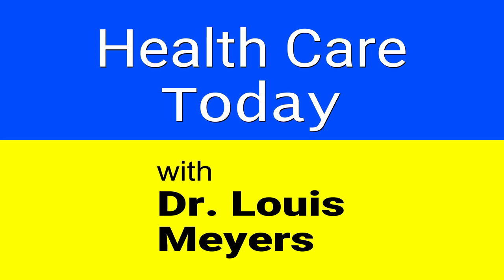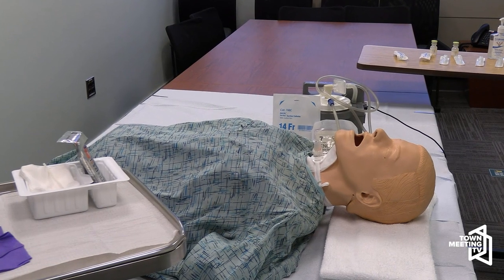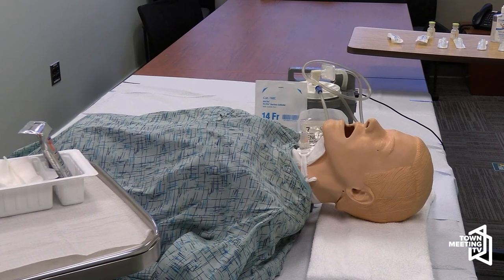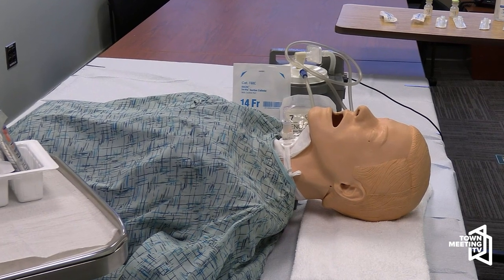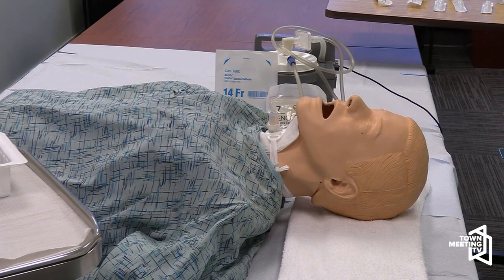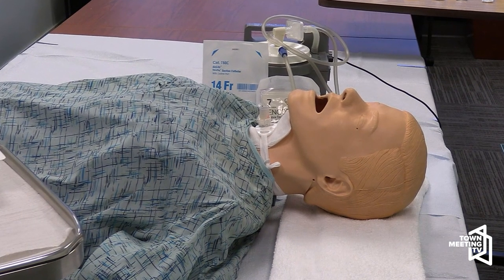Virtual Reality Technology in Health Care Today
Host Louis Meyers, MD, interviews Jacob Lind, Operations Manager at Tacitly Inc., and Daniel Ackil, DO, from UVM Medical Center, about virtual reality technology and advancements being made in the health care industry.

9/21/2023